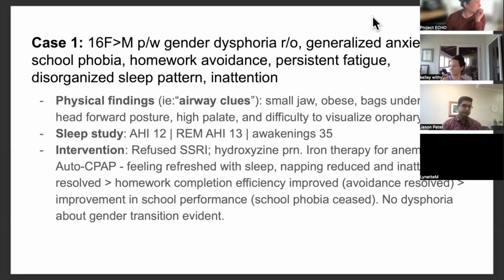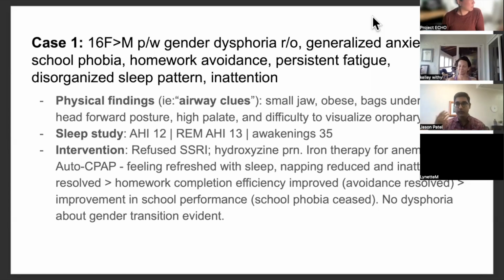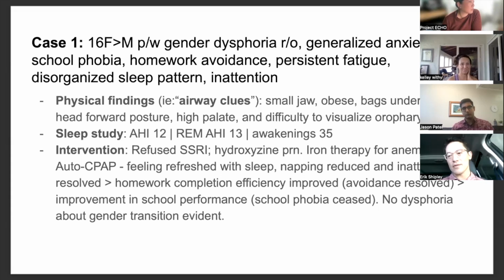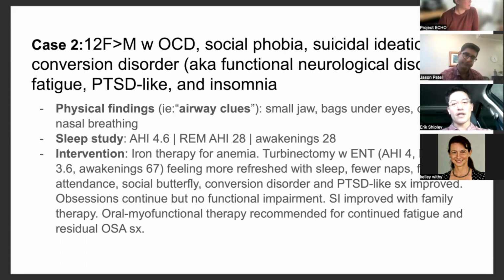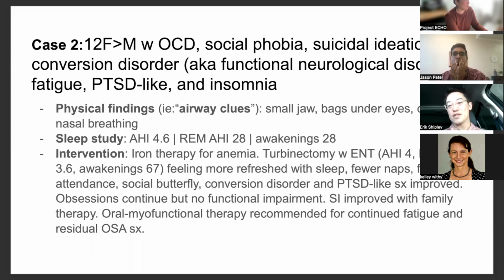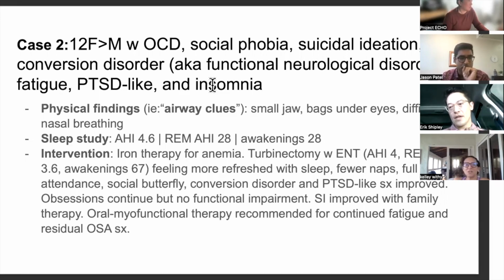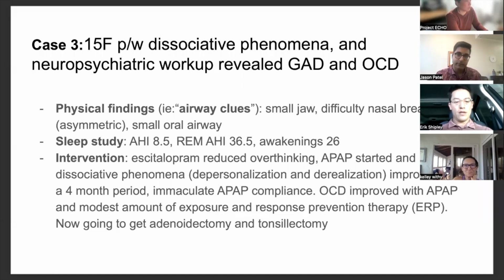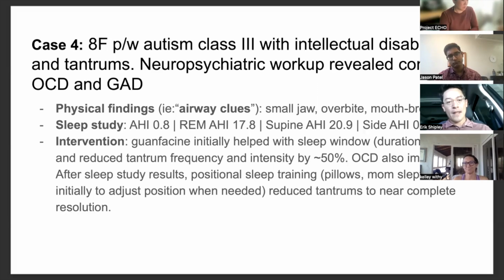11-8-22 Behavioral Health ECHO | Complex Psychiatric Cases Responsive to Airway Management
Behavioral Health ECHO: Complex Psychiatric Cases Responsive to Airway Management
Featuring Speaker: Jason Patel, MD & Erik Shipley, MD
Presented November 8, 2022 by UH JABSOM and Hawaii State Rural Health Association conducted through Hawaii/Pacific Basin Area Health Education Center